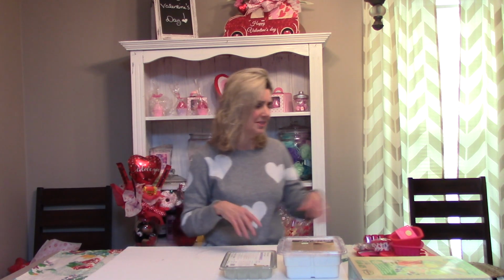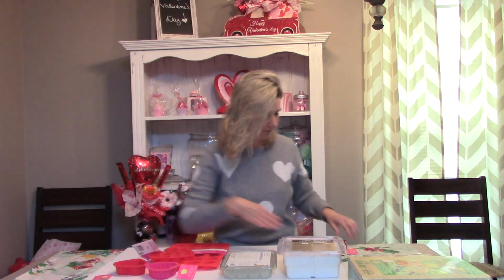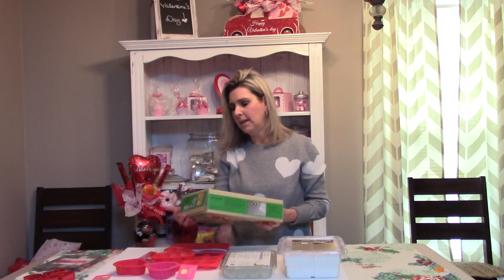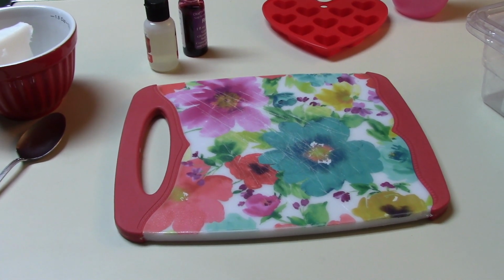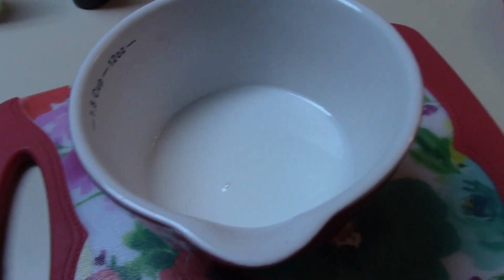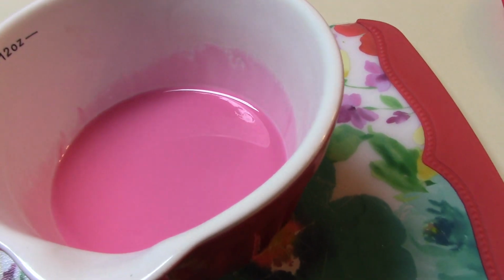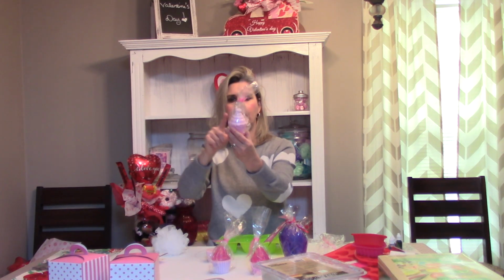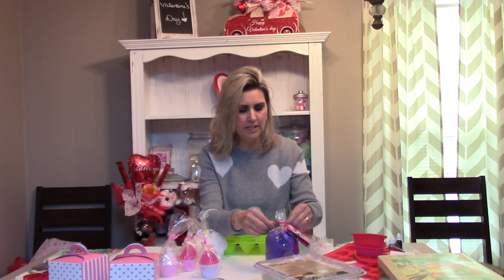Valentine Gifts ;Dollar tree DIY;Melt &Pour soaps; Gift ideas to make $$$;Etsy crafts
Hello,  you don't want to miss this melt and pour soap tutorial.  I share a Walmart Haul where I purchased soap molds.  I share tips and secrets for crafters to make valentine gifts,  teacher gifts, shower gifts, etc.  I hope you are inspired by this video.  Happy Valentine's Day!!!